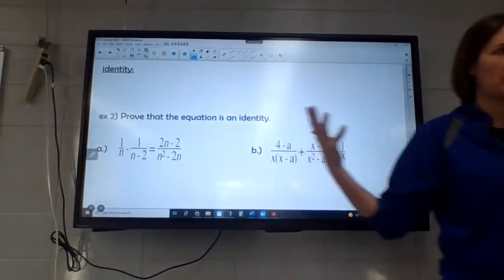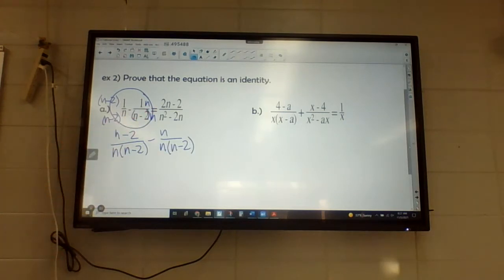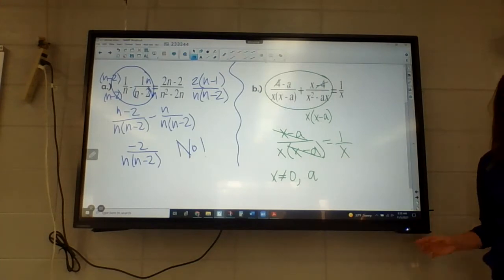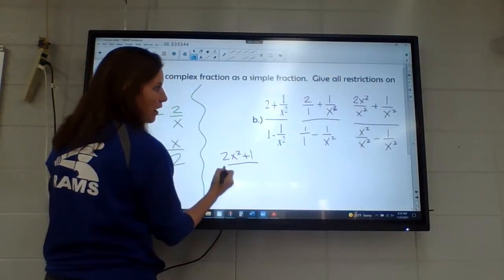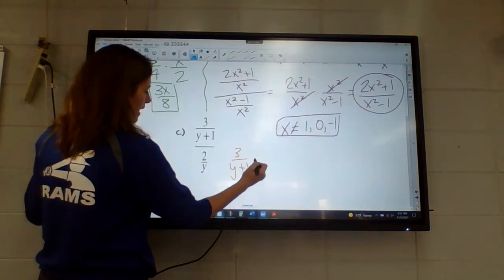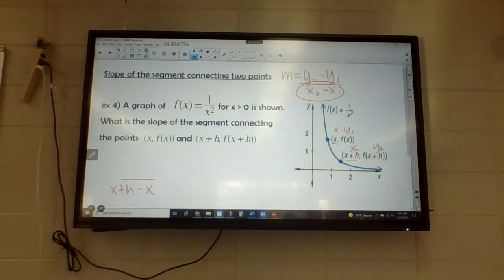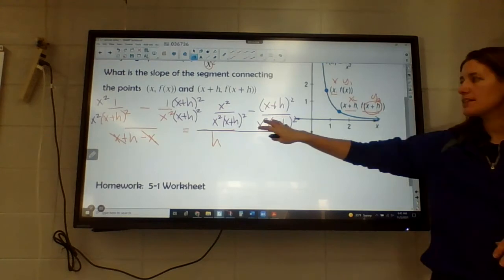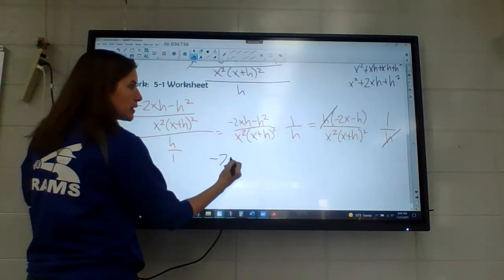Pre-Calc 5.1 part 2